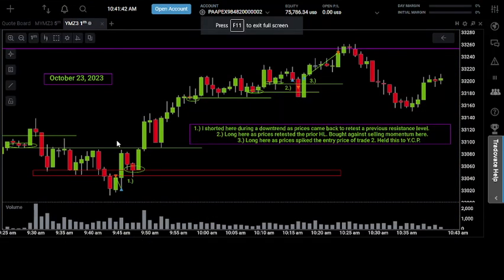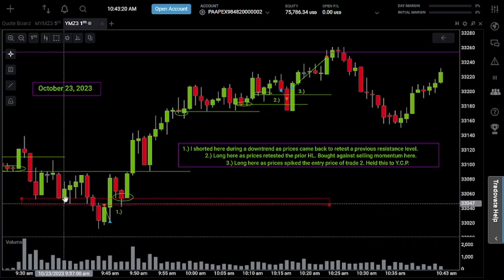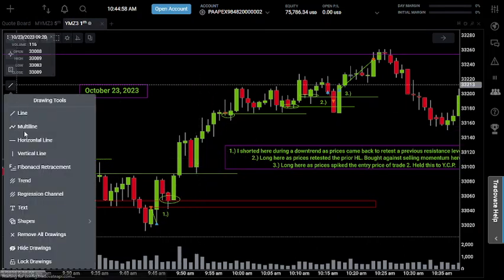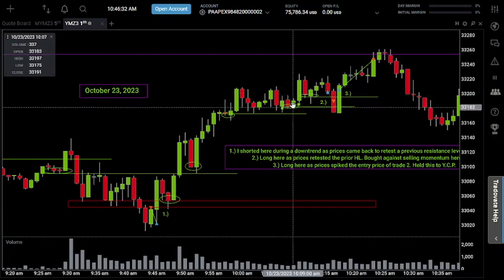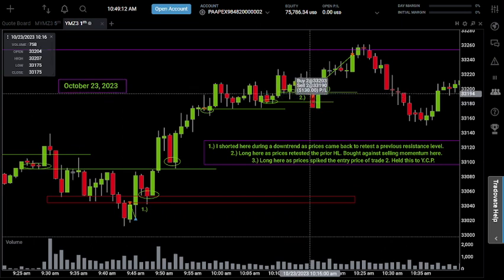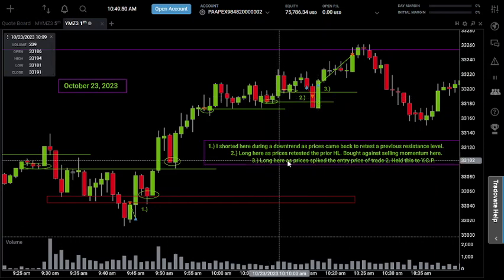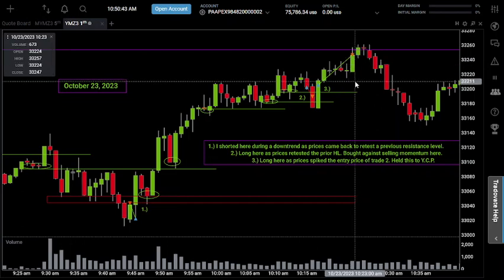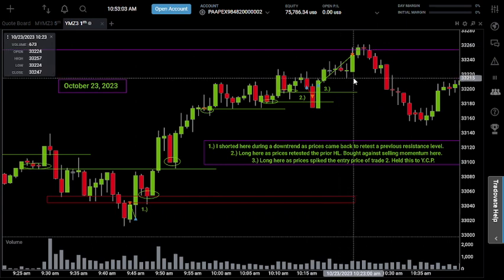Today I Only Took A+ Setups : Trading My Funded Account Day 9 |10.23.23| (YMZ3)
Hey Traders! My main focus this weekend was get on the back tester and practice taking the best setups ONLY. I came into today's session and applied the tactics that I've been practicing. Lets look at the results and talk about the lessons that we learned today! Here's what happened this session:
00:00 - Intro
00:14 - Today's key levels. Y.C.P= $33,254.
00:52 - This is why I usually don't trade the 1st 10 minutes after the market opens.
01:47 - Trade 1. Shorted a downtrend as prices retested resistance. This trade was a bit risky.
03:22 - All HL's wont get retested. Sometimes they'll do this instead.
04:53 - Sometimes a reversal signal will fail when the trend is very strong.
06:15 - Trade 2. Long here based on the HL. Use caution when trading against momentum.
07:31 - This lesson from the past is what led to trade #3.
09:24 - Final Thoughts. I need to work on taking the best versions of the HL strategy.
10:48 - One more thing.